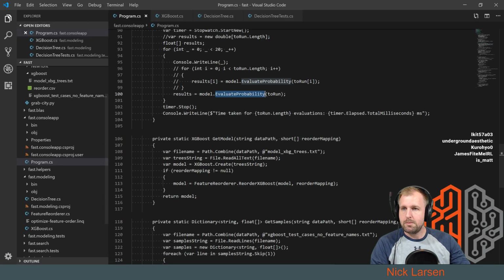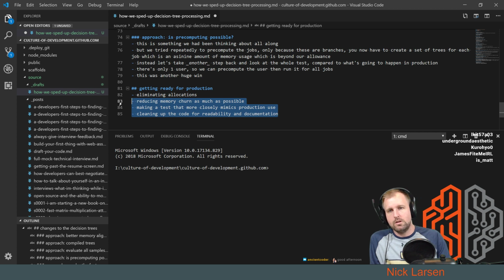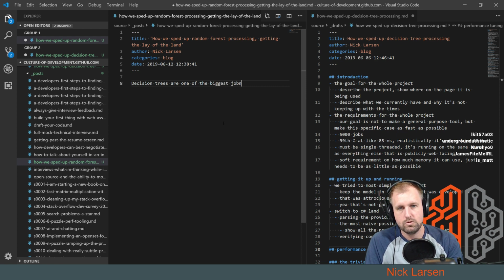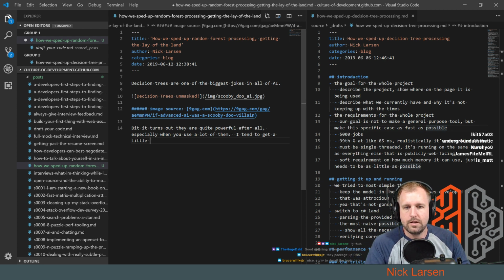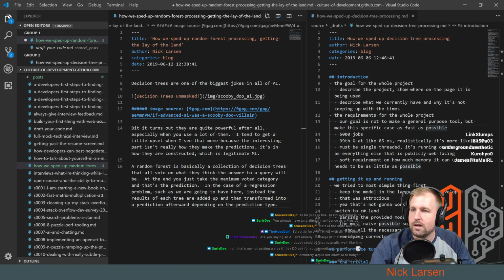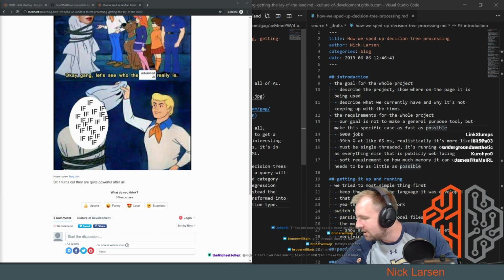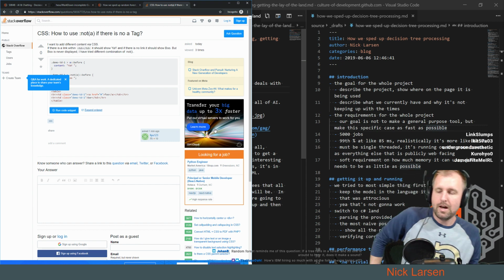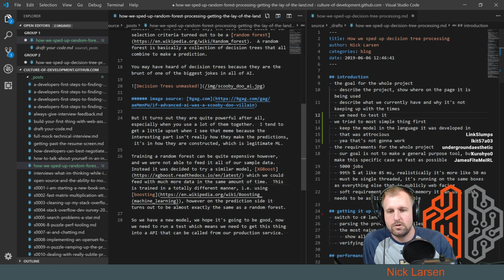S0051 - AI & Chatting - Writing Stories